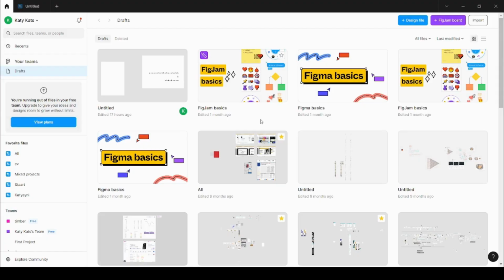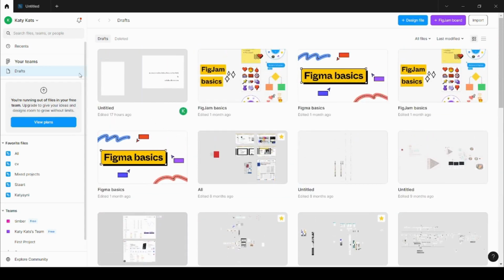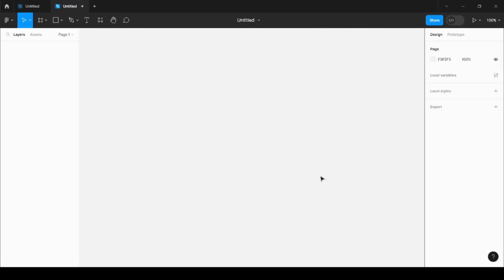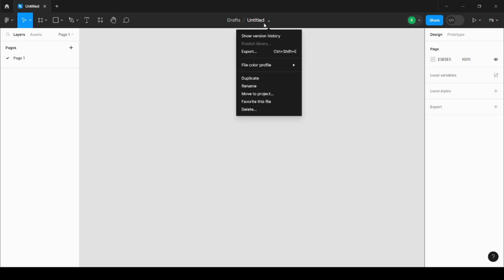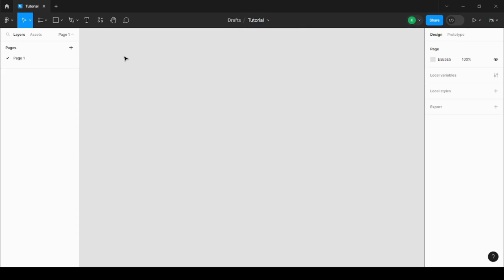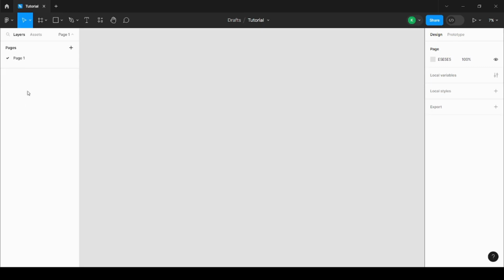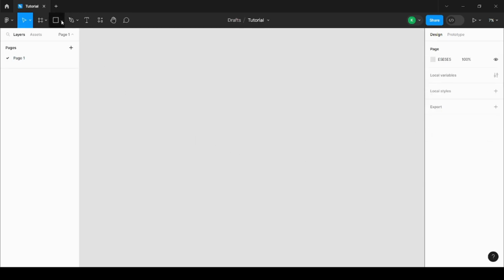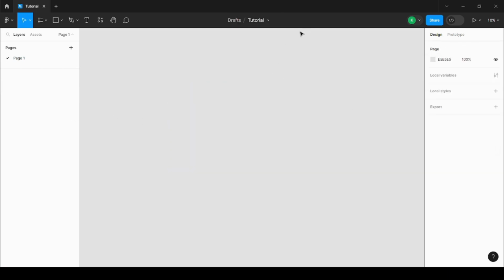Mastering Figma Interface Basics & Getting Started!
In this video, I have explained the interface of figma as a platform for beginners. I have also shared a few personal tips which will help you understand things better while you ar working. Watch the video for an easy tutorial for the same.